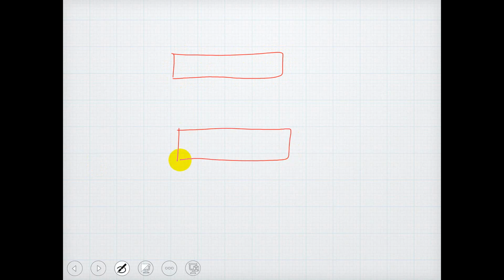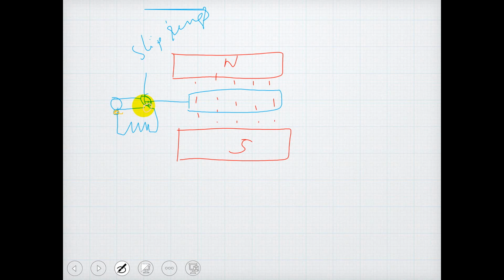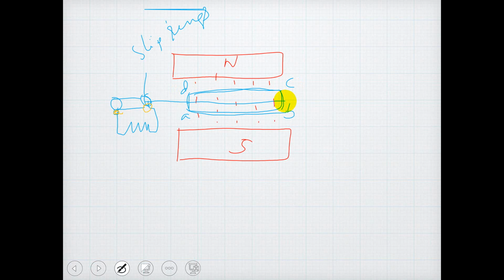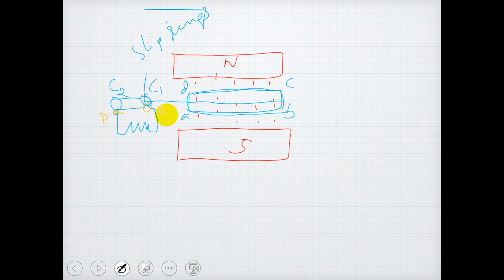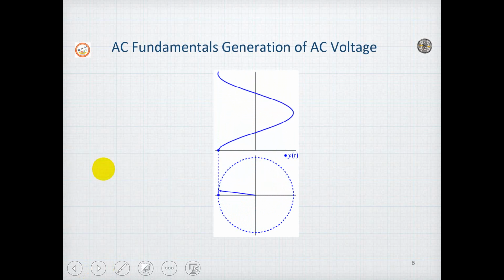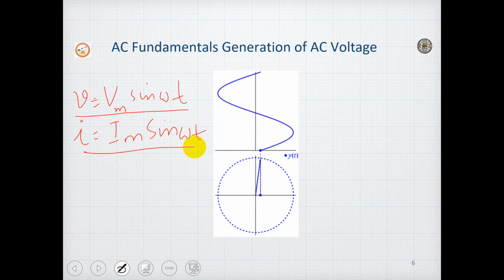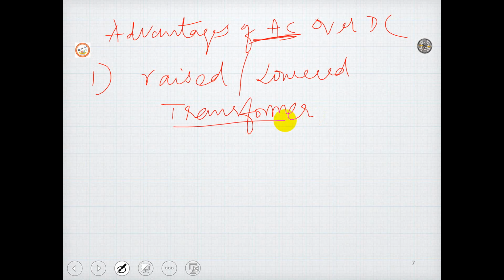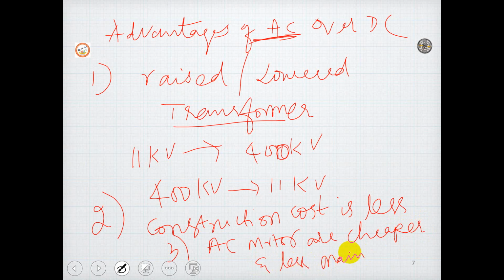single phase AC fundamentals